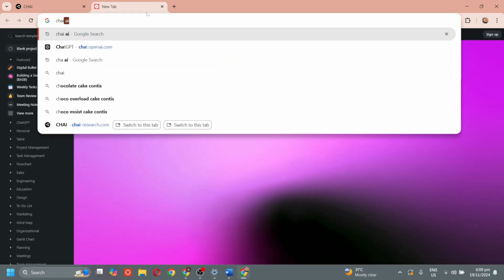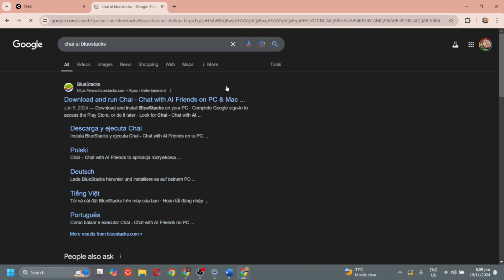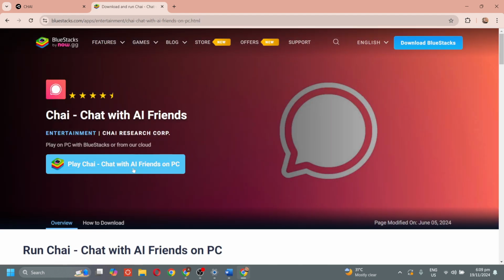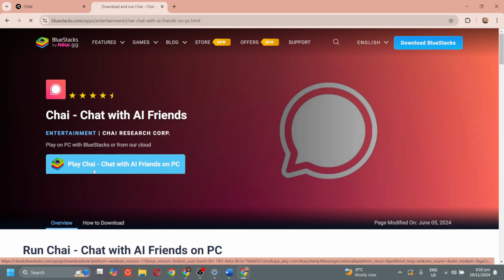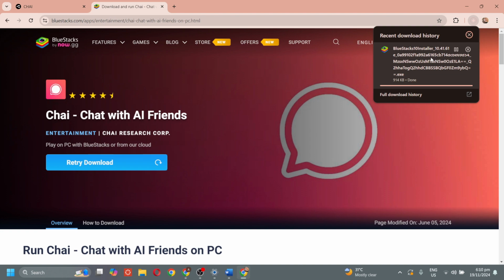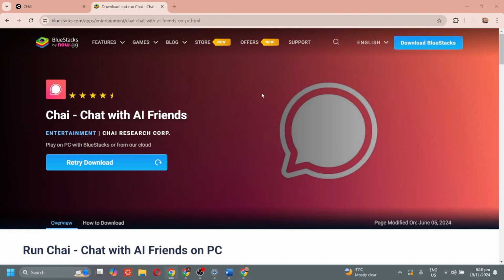How To Use Chai App On Pc (Quick Tutorial)